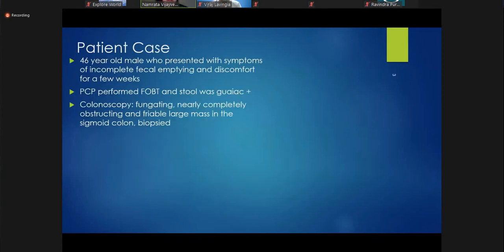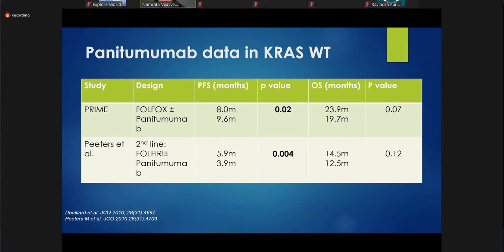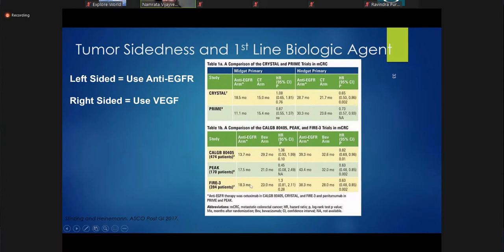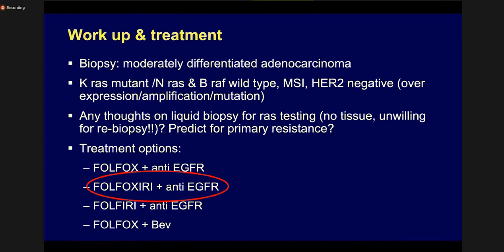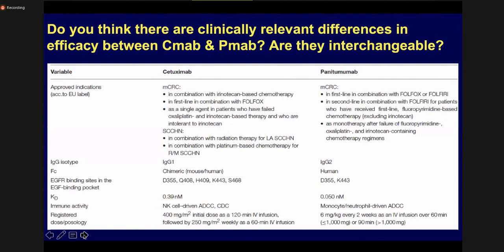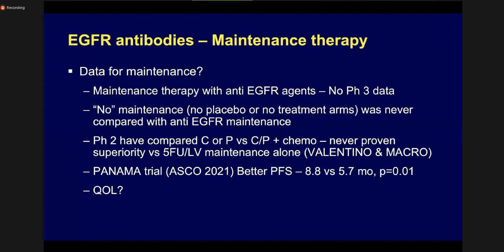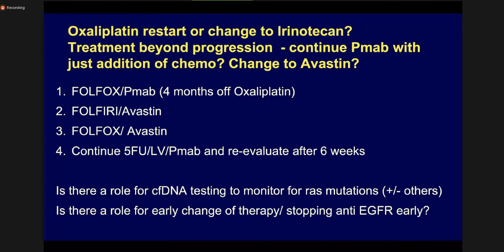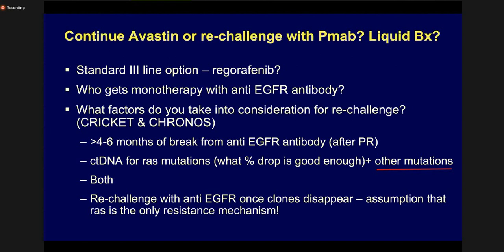CHEMOTHERAPY mCRC EGFR